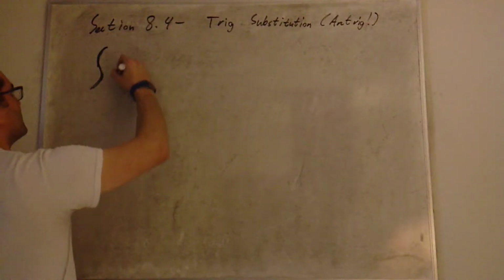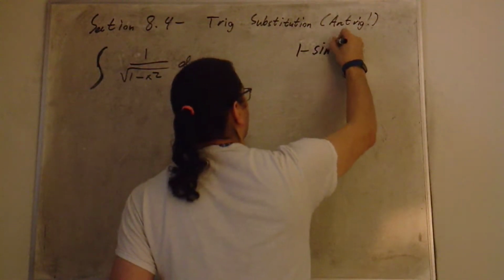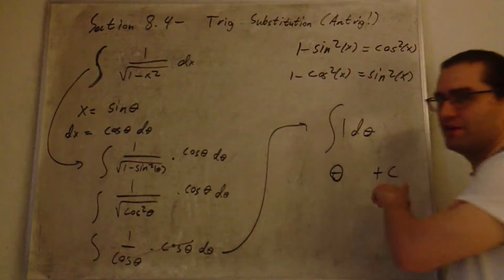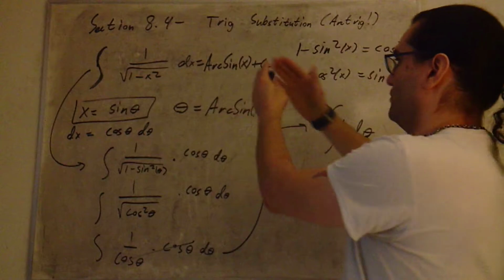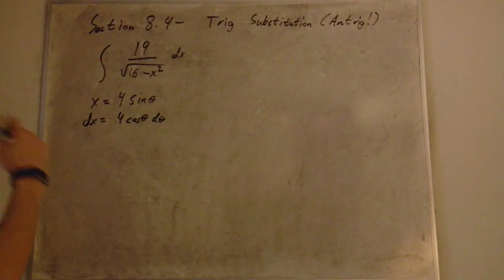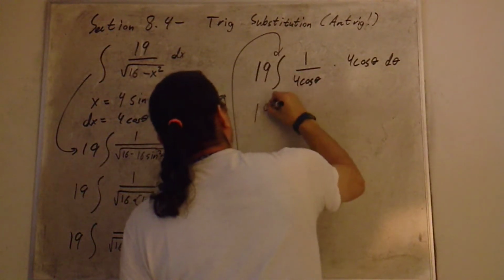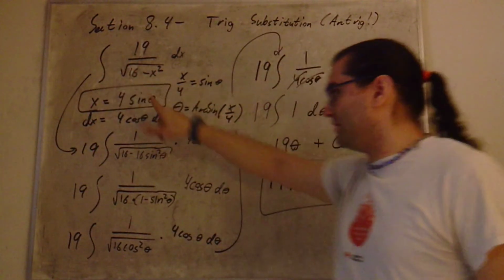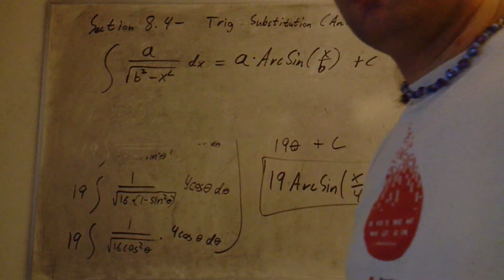Calc II - Section 8.4(1) Trig substitution (Arctrig)